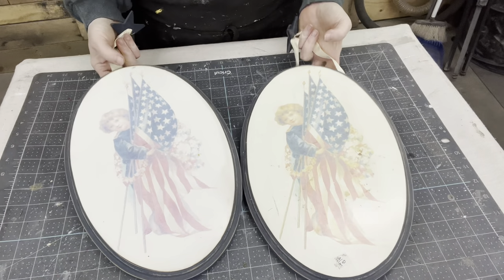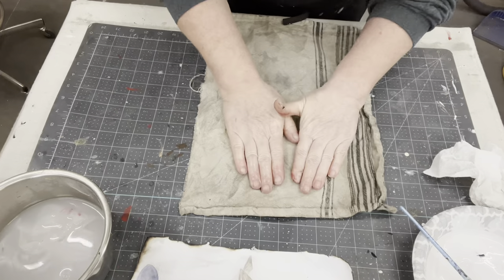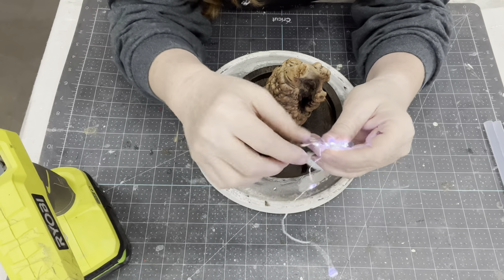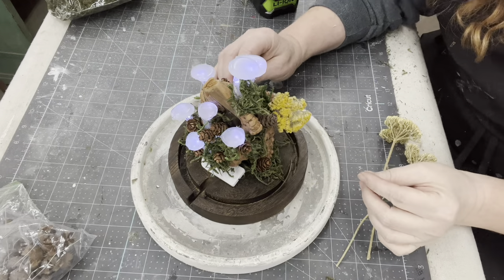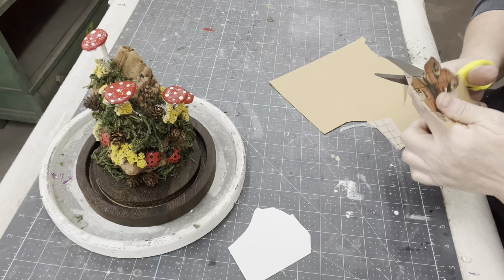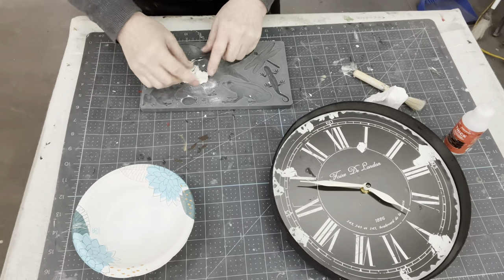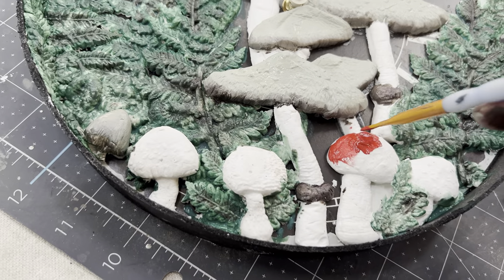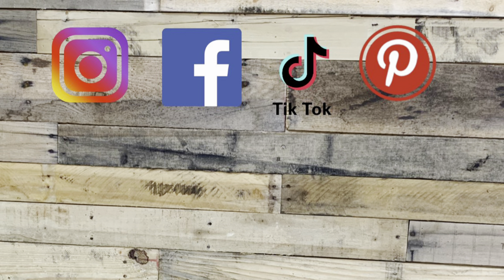Do What You LOVE.. Love What You Do! Trash to Treasures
Sometime you create a project and you LOVE  doing so much that you can't wait to create it again. Well in a different version. These three are just that!

*first time buyert
Chocolate Fusion Mineral Paint

Piglets Closet
Support Small Business

*Amazon  Associates Store *
CA Glue with Activator Bundle by STARBOND
Full Face Respirаtor
Festool 576070 Random Orbital Sander ETS 125 REQ-Plus
Festool 574831 Dust Extractor
Ryobi 18-Volt ONE+ Cordless Full Size Glue Gun with Charger and 18-Volt ONE+ Lithium-Ion Battery (Bundle)
AdTech Hot Glue Sticks 10" Full Size, Clear, 85 Sticks
Brightown 12 Pack Led Fairy Lights Battery Operated String Lights Waterproof